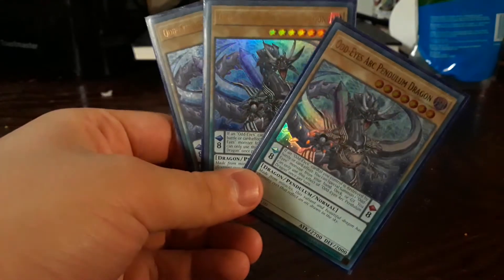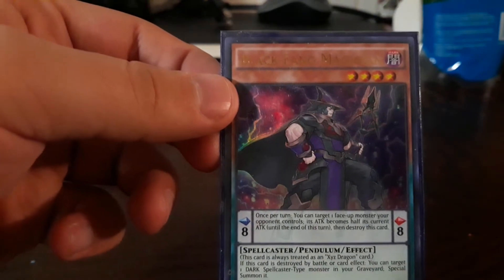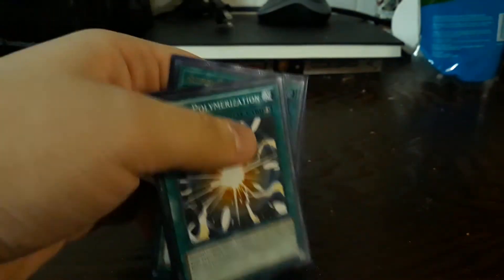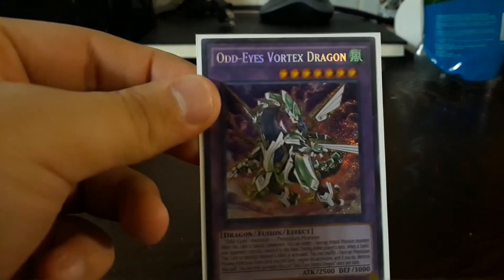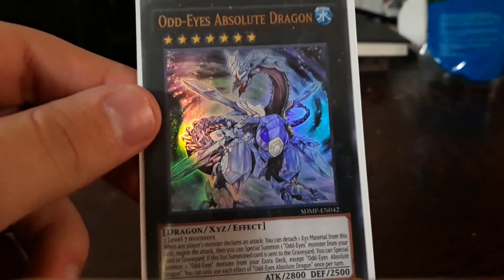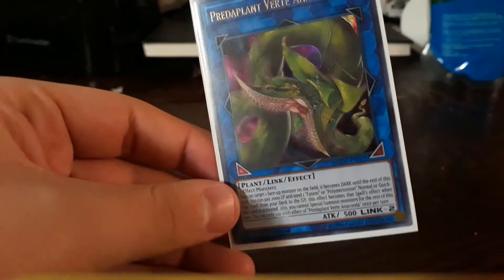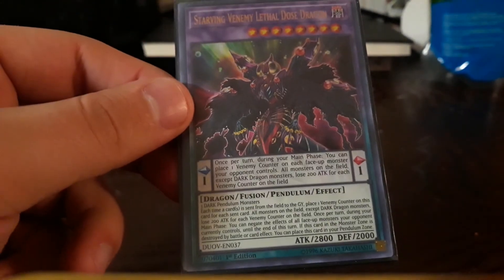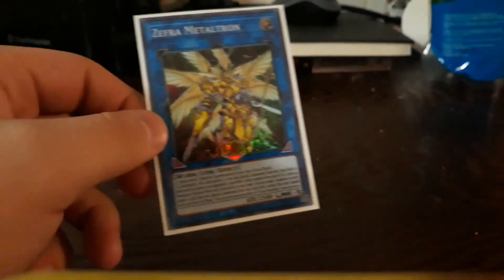Odd-eyes deck profile update (post duel overload)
Another odd-eyes deck profile with new cards